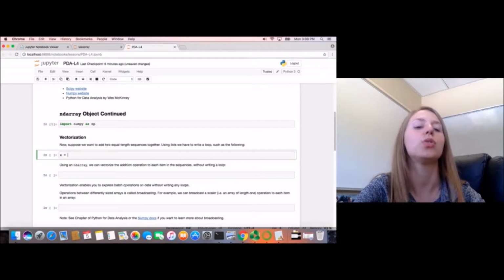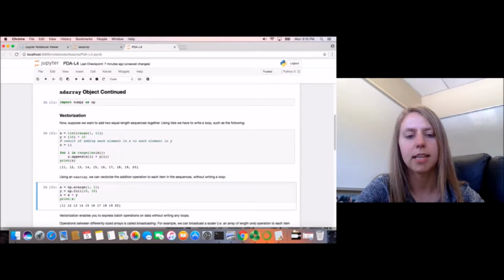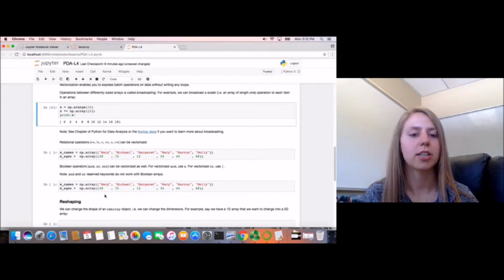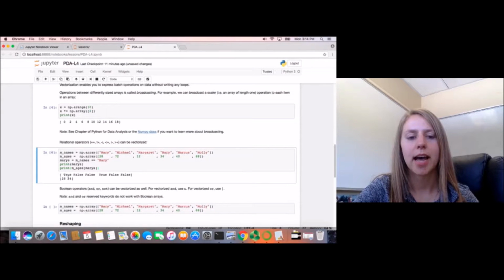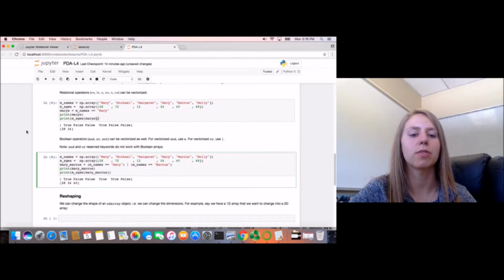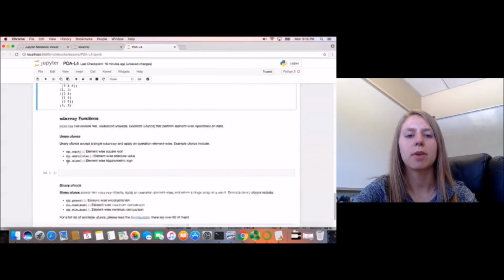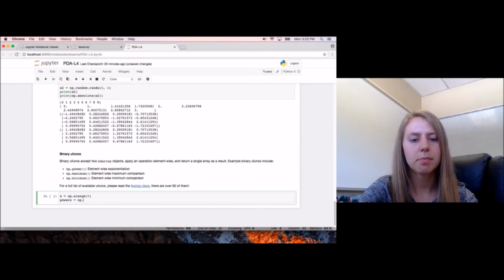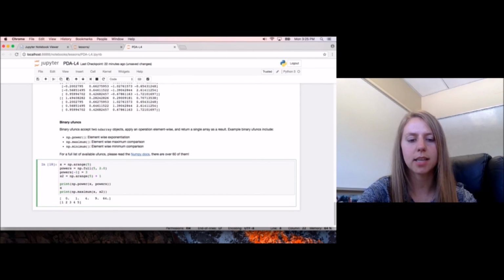Python for Data Analytics: Part 4